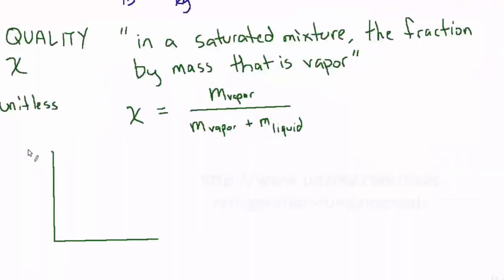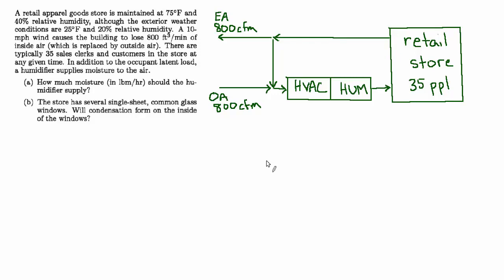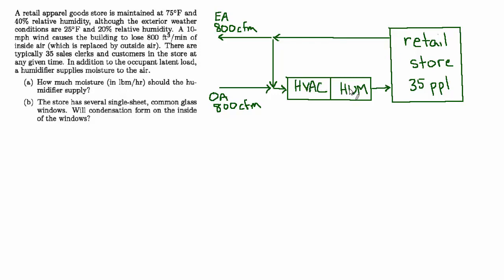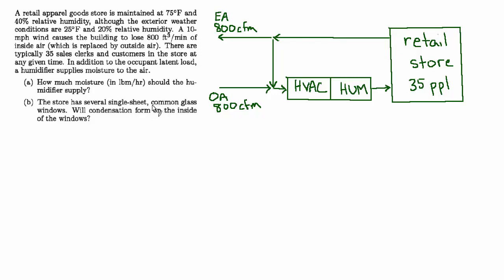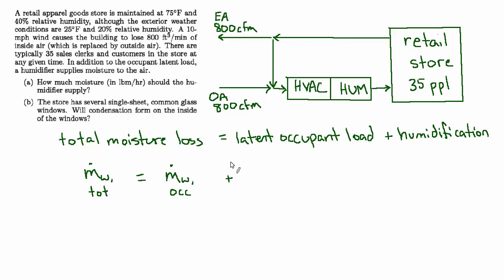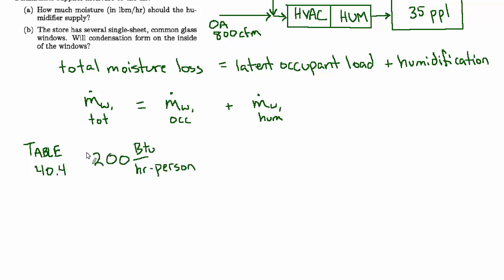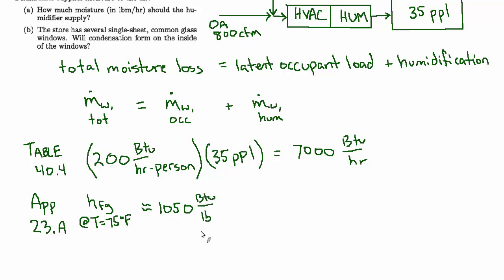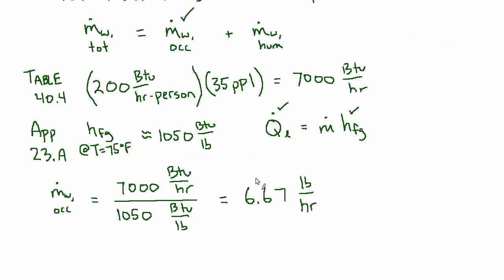101 Solved Mechanical Engineering Problems - HVAC Problem #8 part1of3